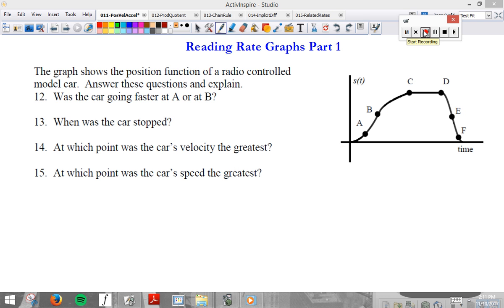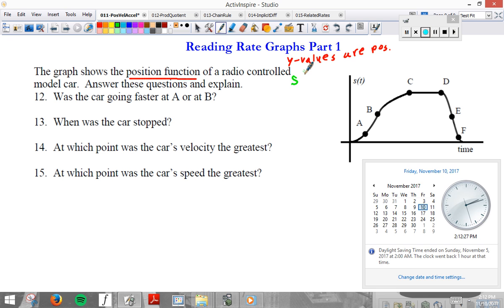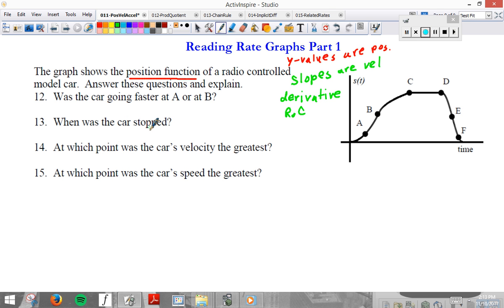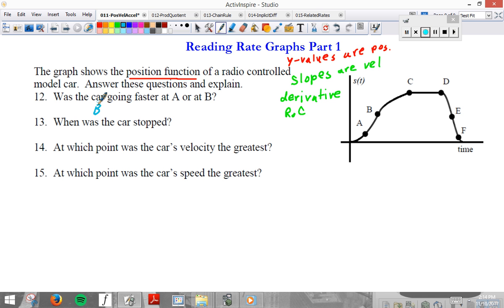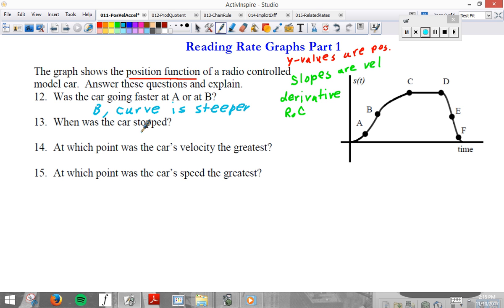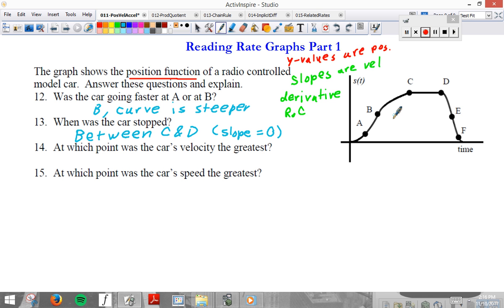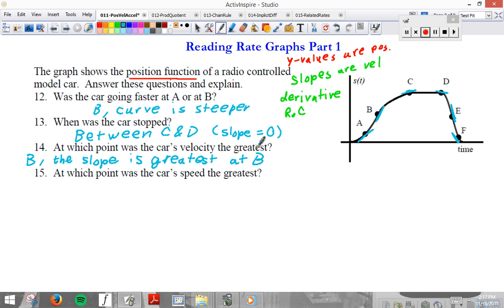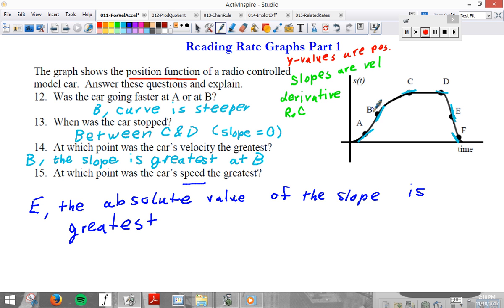3-1: Part 3: Position Rate Graphs